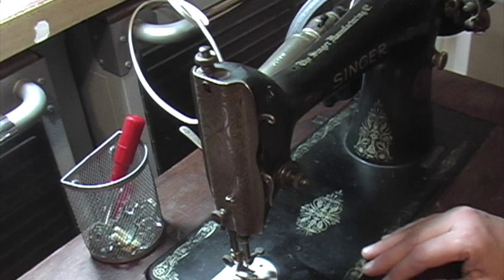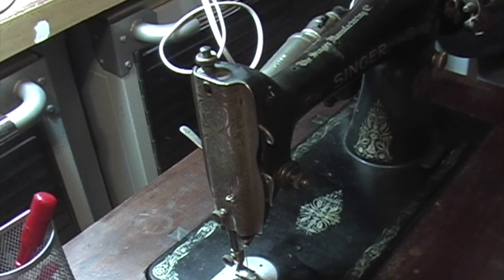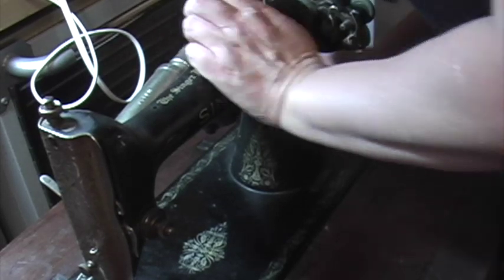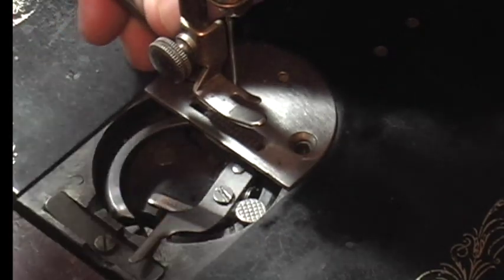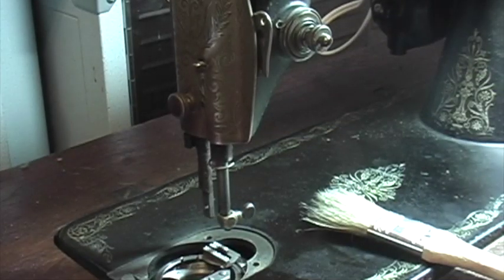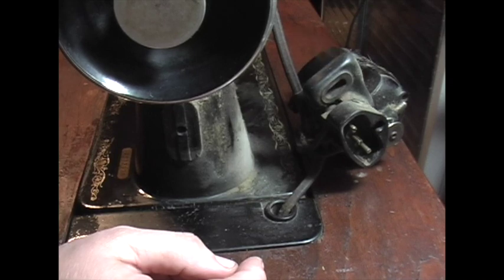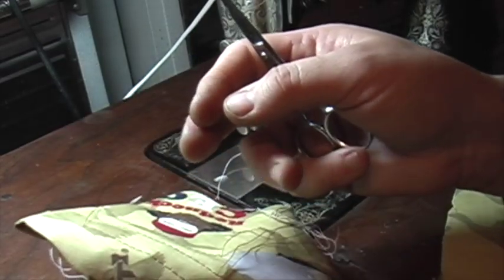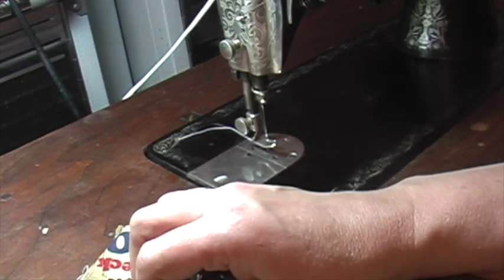Servicing an old Singer 66 Vintage Machine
I am obsessed with vintage sewing machines! It started when I had to put my Viking Designer SE in the shop for repair. I had some projects I wanted to do and the shop kept my machine for 3 weeks. I decided that I should go out and get an old machine for when i am servicing my regular machine then I can complete any pending projects I may have. Well I started with a singer ZigZagger built in the 70's then I found an old Montgomery Ward URR 188 which was a clone of a Singer 15 model. I took upon myself to bring that Montgomery Ward to life. I even changed the motor (very simple to do) and cleaned it up. Then I found for $10.00 and old kenmore heavy duty sewing machine with table. I was even more adventurous and actually completely repaired rewired a foot pedal and very open that machine up and clean all the crevices of dust and gave it a good oiling. This lead to more great machine finds at very good prices. I got to the point that I started serving other people's machine. When My sister came to visit me this past September 2016, she loved my Singer 15 clone that I vowed to find her a similar machine and get it all serviced her. I found this lovely Singer 66 for $50.00 with table. There was nothing wrong with the machine other than needing a good cleaning and oiling. Here I show you how to service your machine and get it back in shape.

Mini vacuum attachments